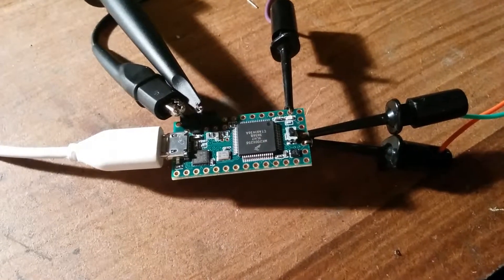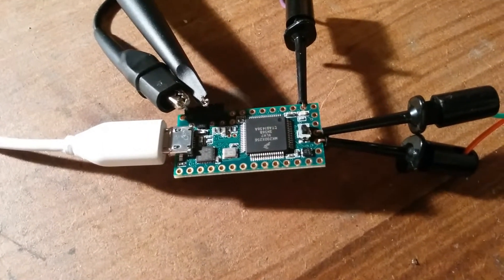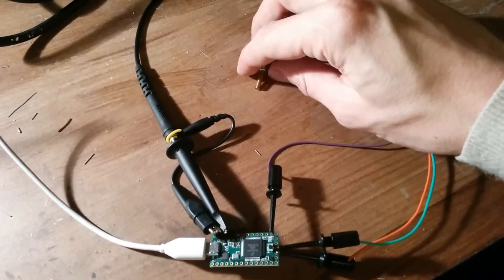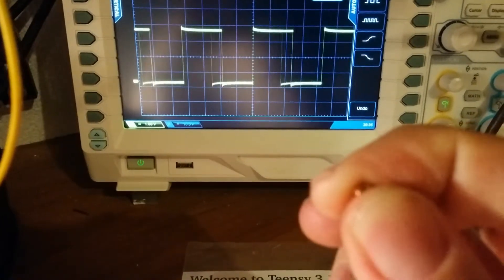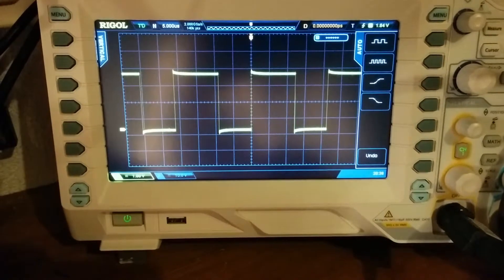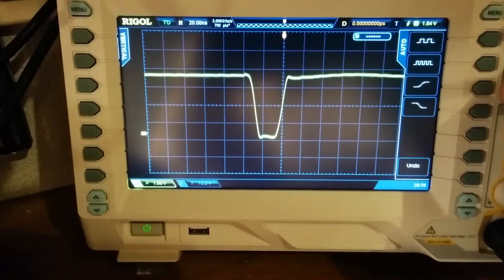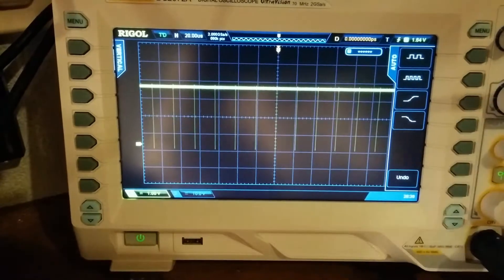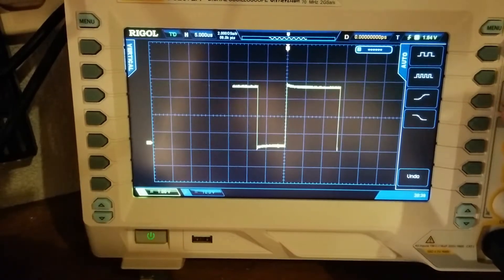Testing the Teensy 3.1 PWM output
Just a quick demo of the Teensy 3.1. Varying the PWM signal by means of a potentiometer connected to an ADC channel.